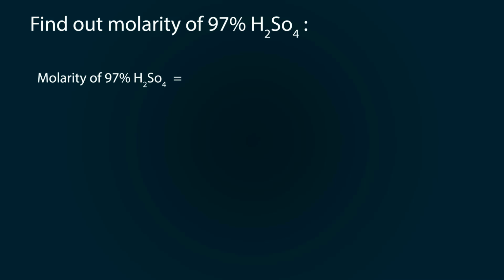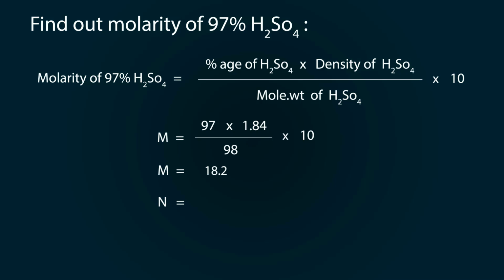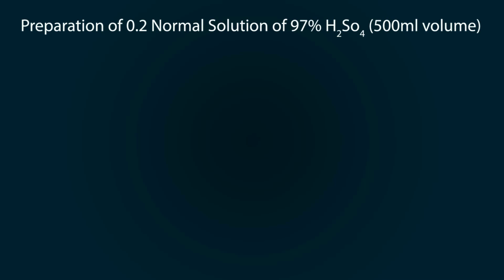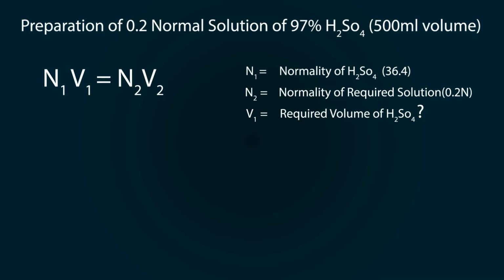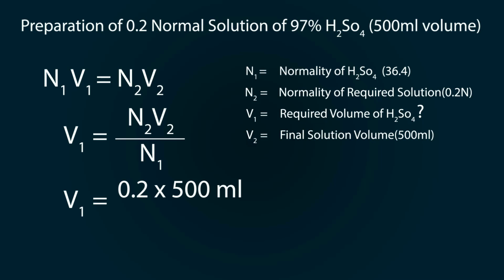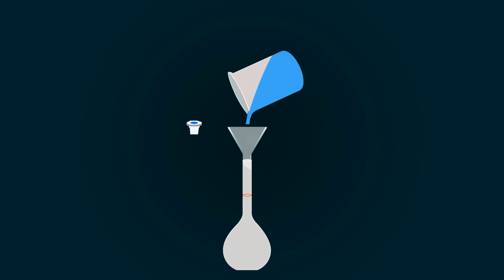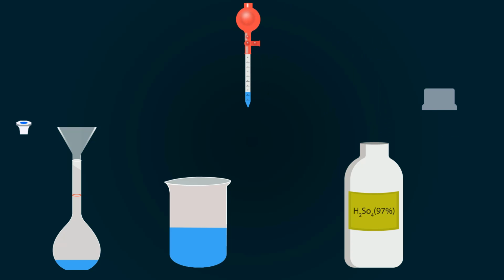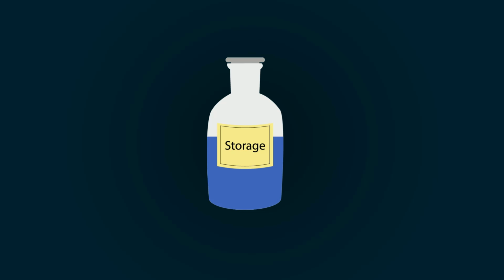0.2 Normal solution of h2so4 | how to make normal solution | 0.2 N solution of sulfuric acid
in this animation we will learn how to make normal solution of h2so4.